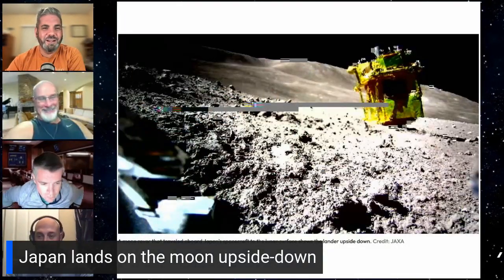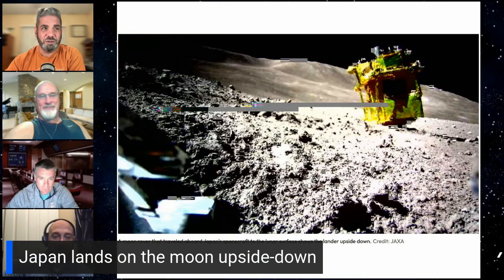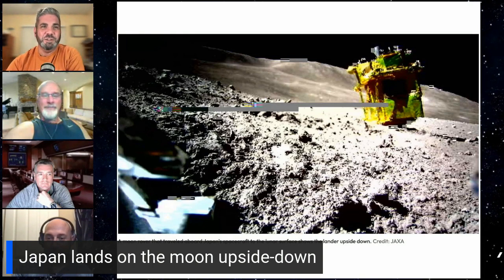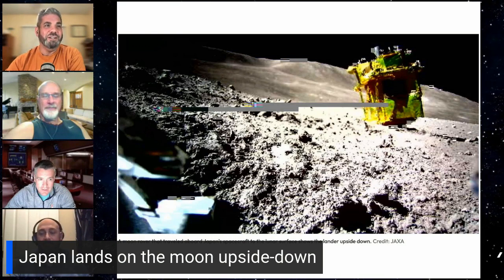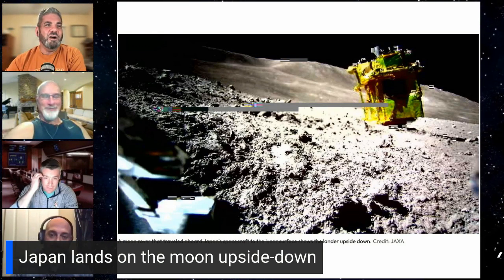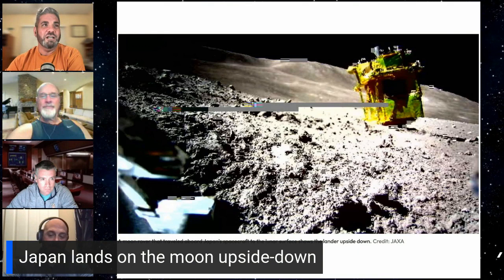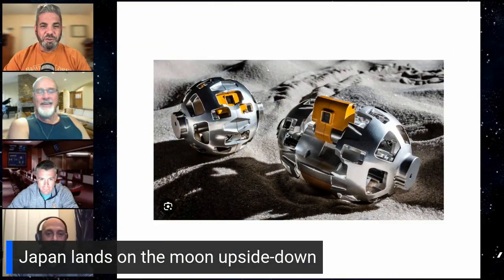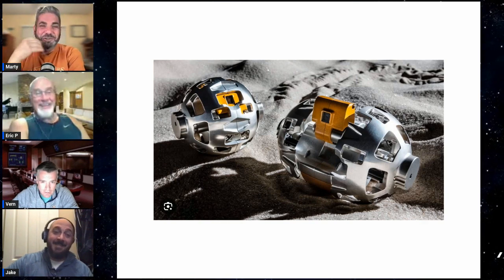SPACE NEWS: Japan lands on the moon, upside down!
The Japan Aerospace Exploration Agency — NASA's Japanese space counterpart known as JAXA — released the image Jan. 25, five days after it descended onto the moon. Shortly after touchdown, the mission team for SLIM — short for Smart Lander for Investigating the Moon — realized the spacecraft's solar panels weren't making electricity.
Because of the lander's now-apparent inverted position, its solar panels weren't oriented correctly to generate power, according to the space agency.